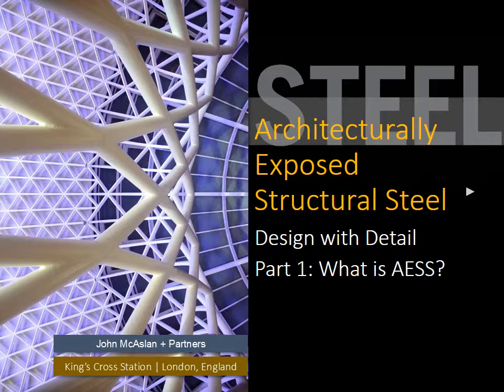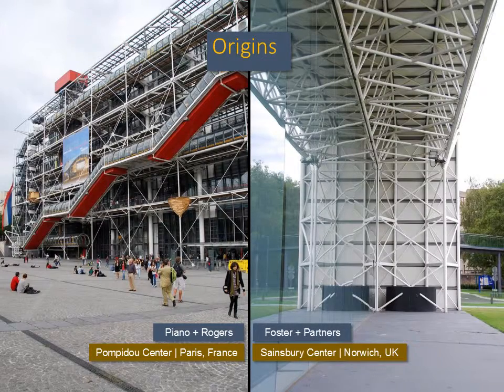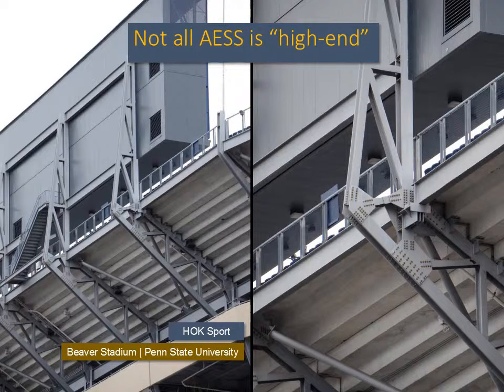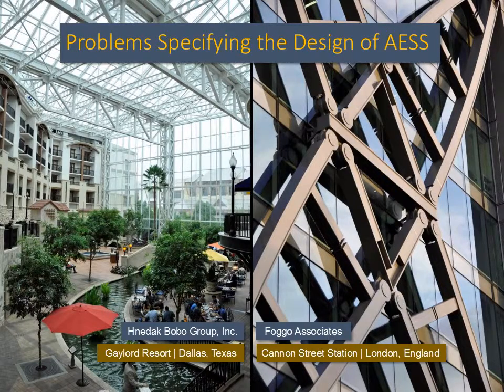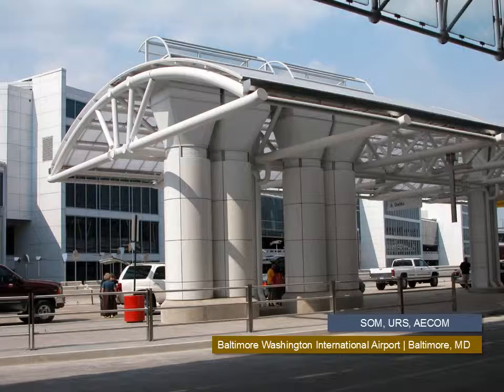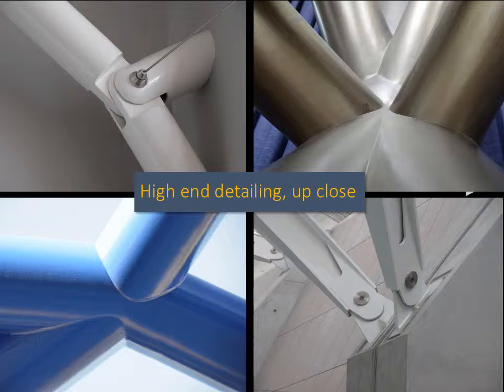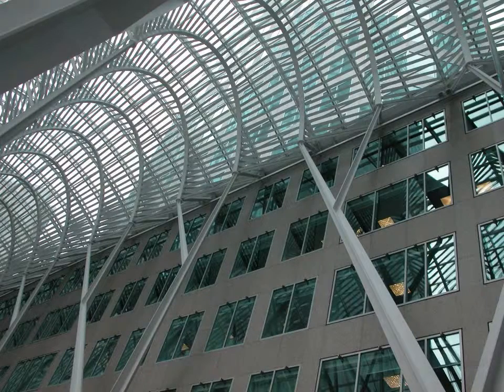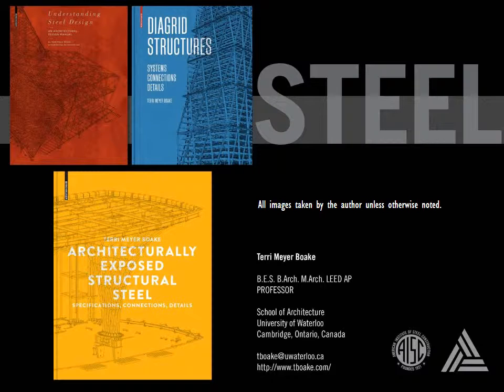ACSA: Architecturally Exposed Structural Steel INTRO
Architecturally Exposed Structural Steel (What is AESS?) | Design with Detail
Professor Terri Meyer Boake from the University of Waterloo, School of Architecture